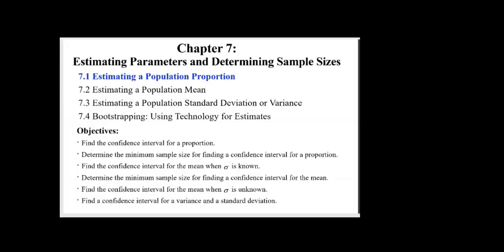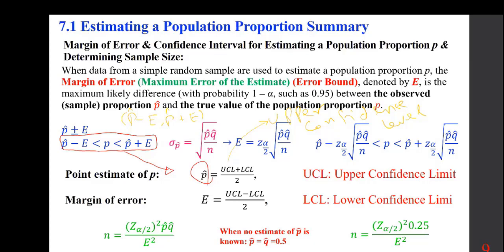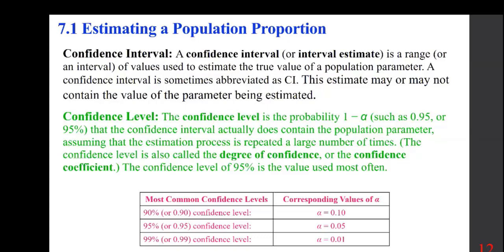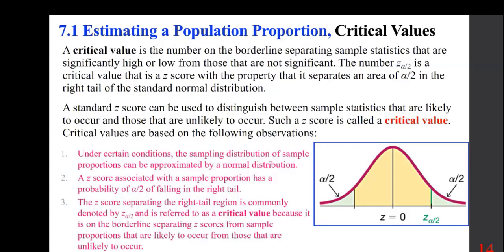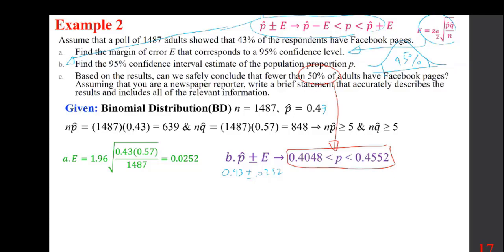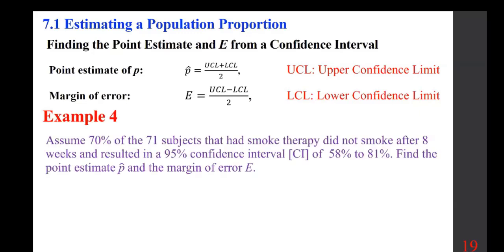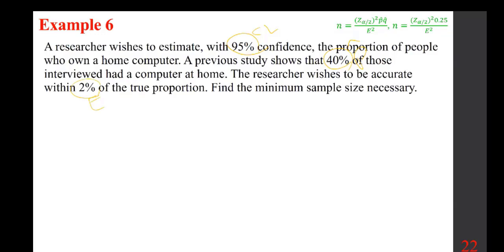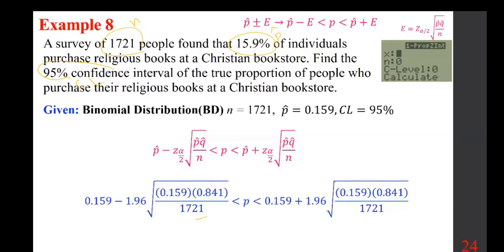7 1 Estimating a Population Proportion